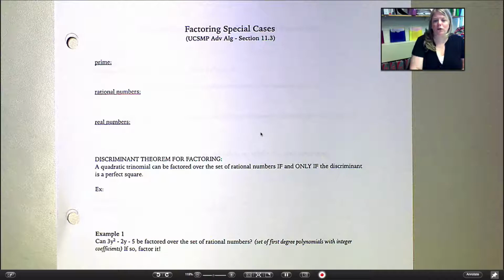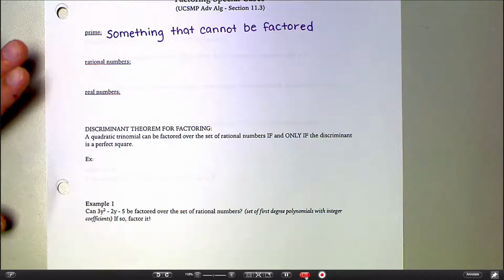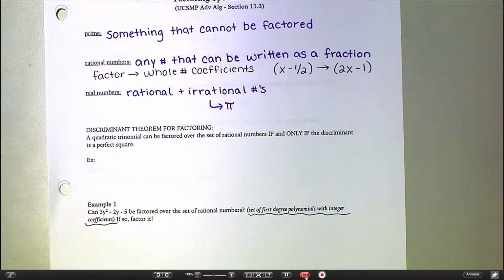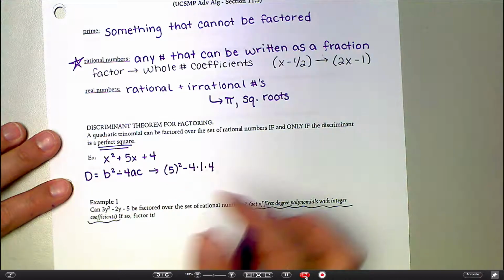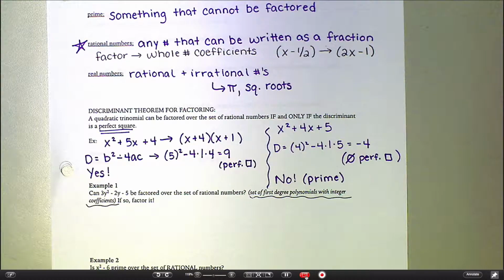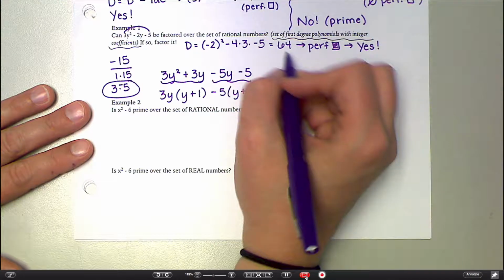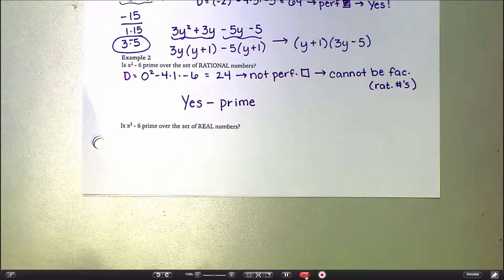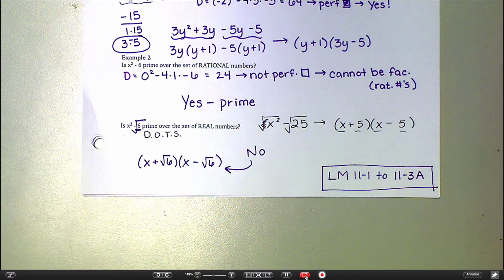Factoring - Intro to Factor Theorem (11-3: Special Cases)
Alg 1A
Special Cases